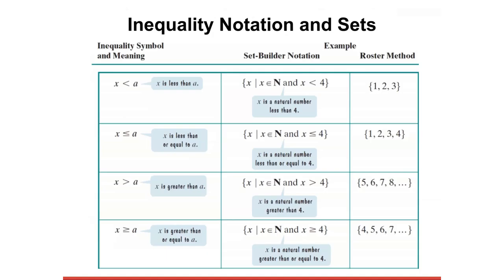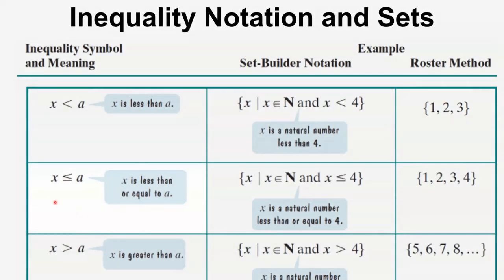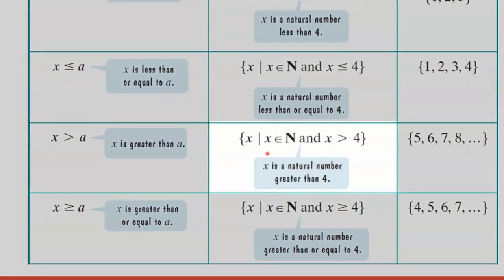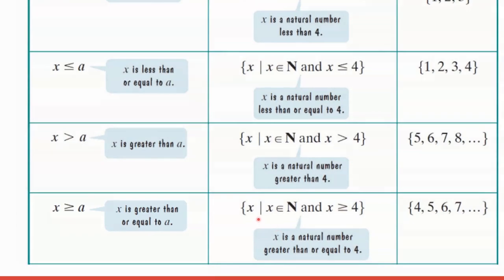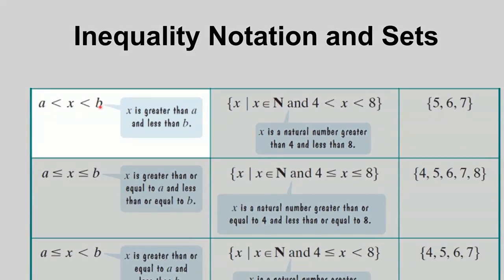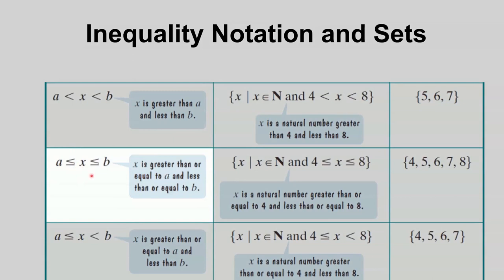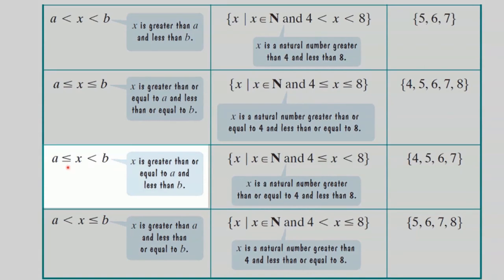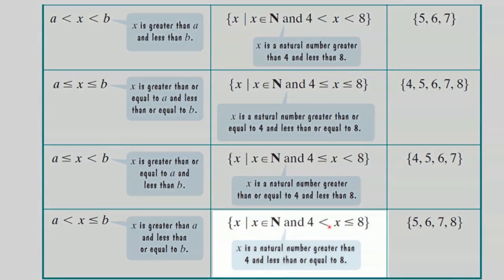Inequality and Sets | Set Theory Simply Explained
In this lesson, we are going to discuss inequality and sets.  This video is part of our series on Set Theory Simplified.

⏲️ Timestamps ⏲️
Introduction: (0:00)
Inequality notations: (0:23)
Representing sets of natural numbers (6:01)